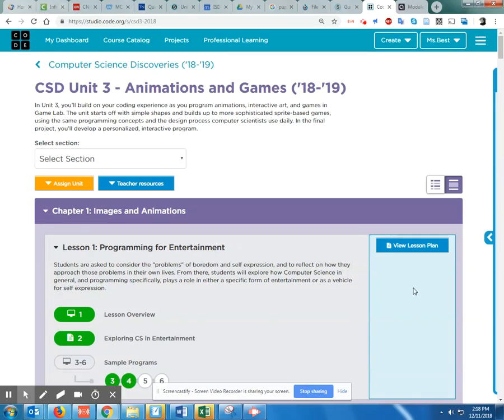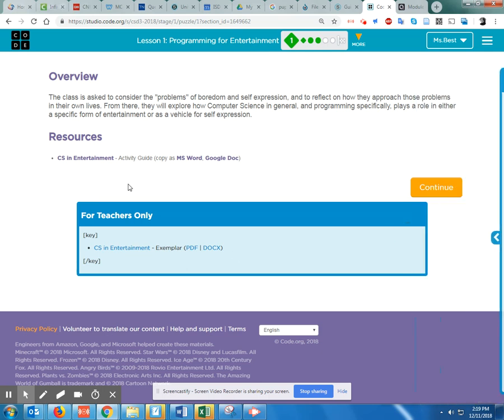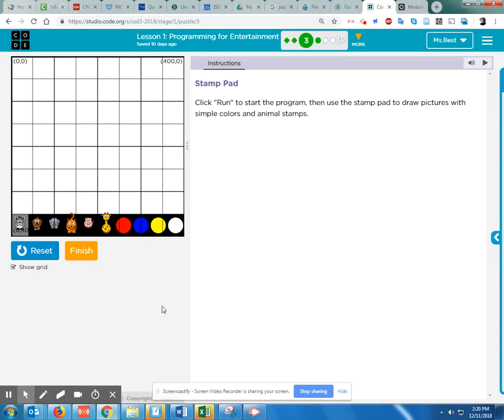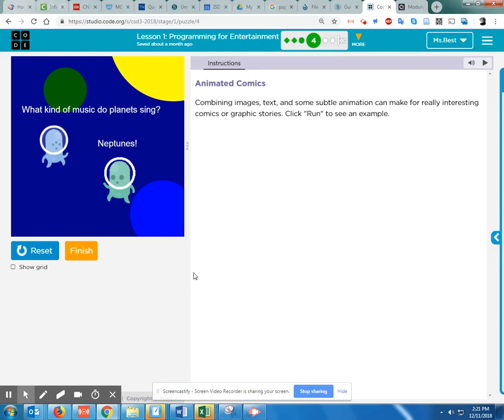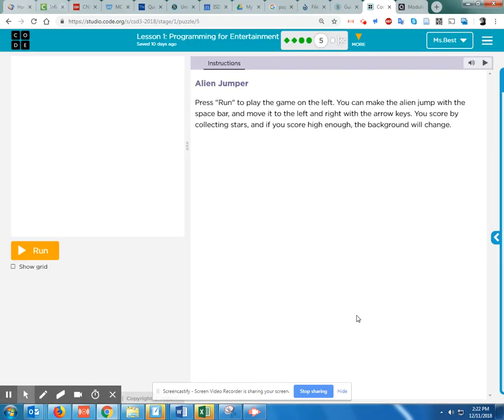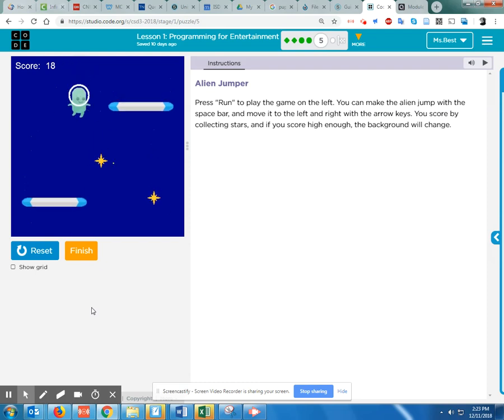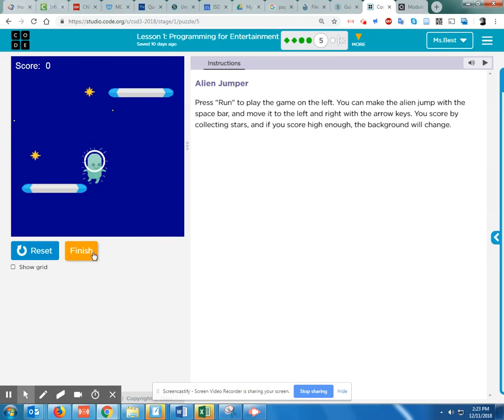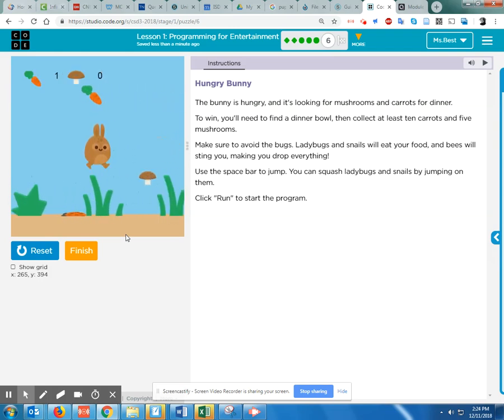CS Discoveries Unit 3 Lesson 1